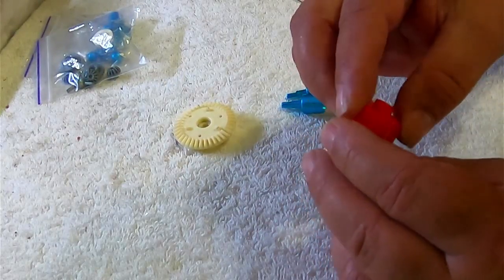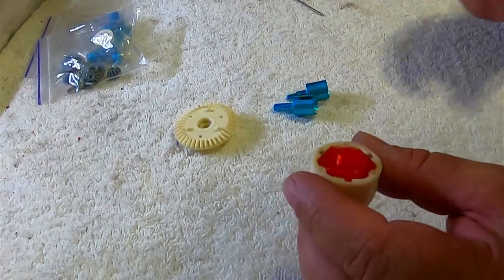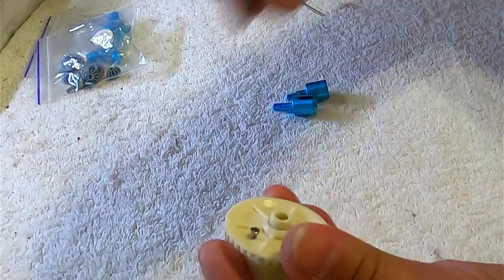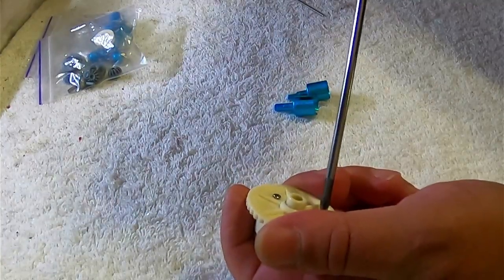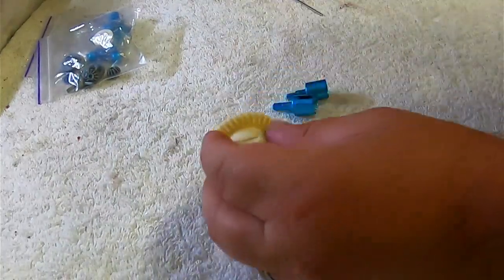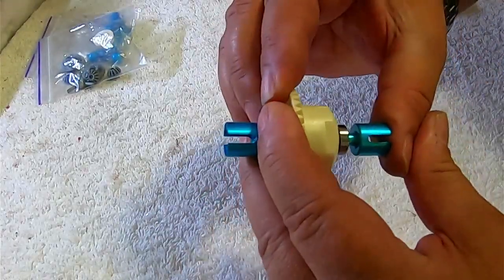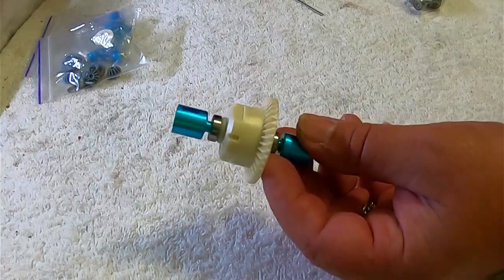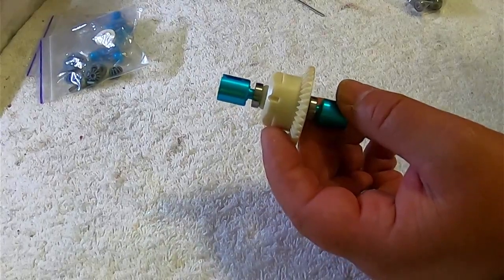tt01 and tt02 3D Printed Diff Locker, Assembly tt01 and tt02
This is the diff locker that I 3d print for the tt01 and tt02, it replaces all the gears in the diff and locks the axles solid.  Just wanted to do a quick video on how it goes together.